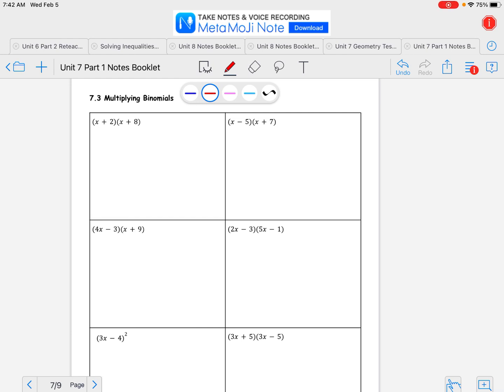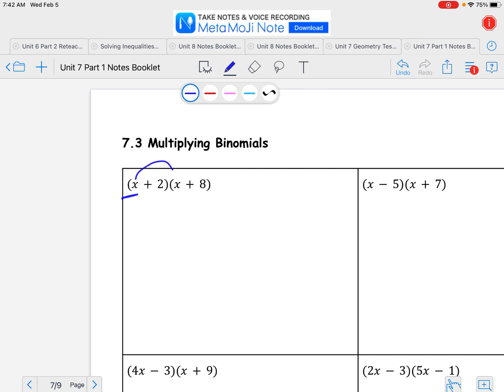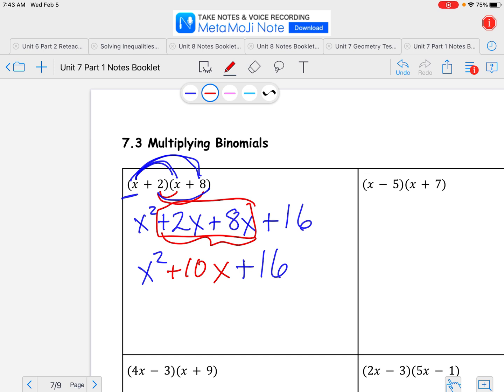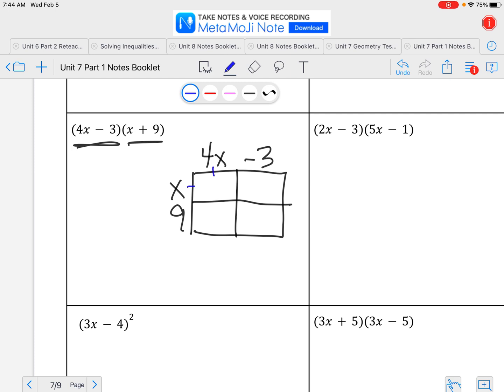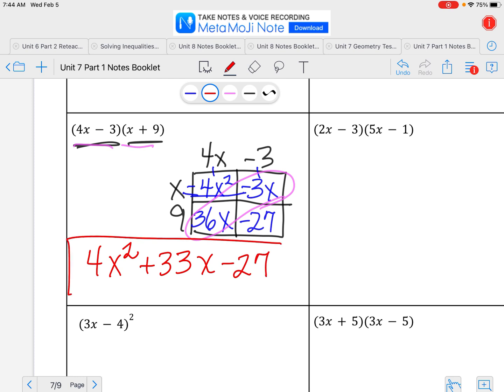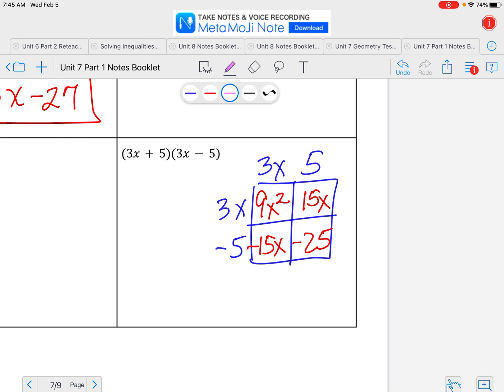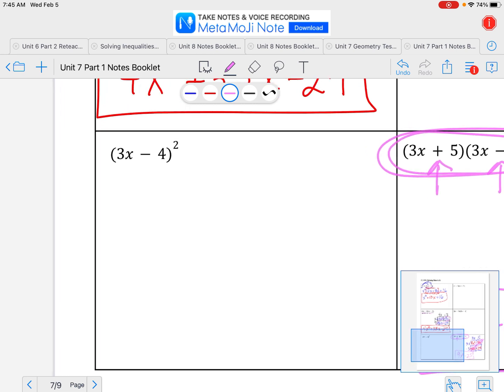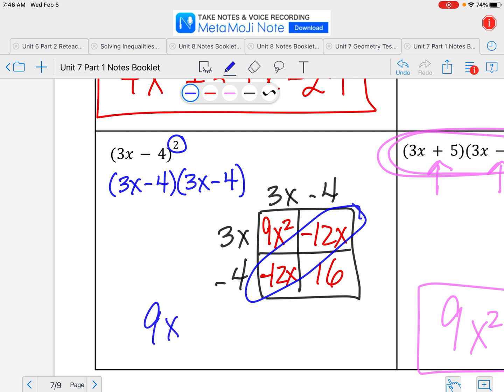7.3 Multiplying Binomials